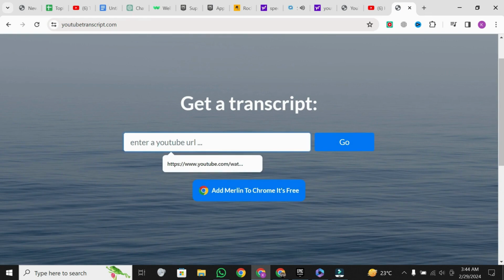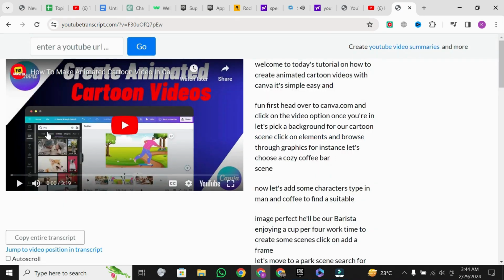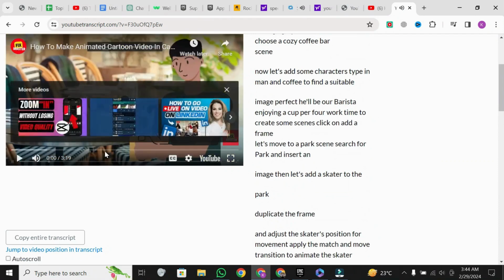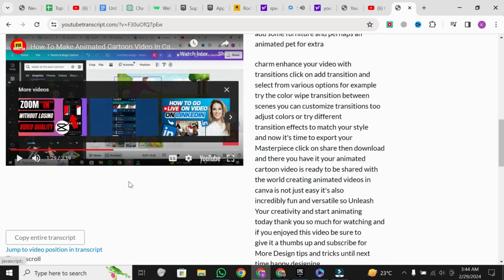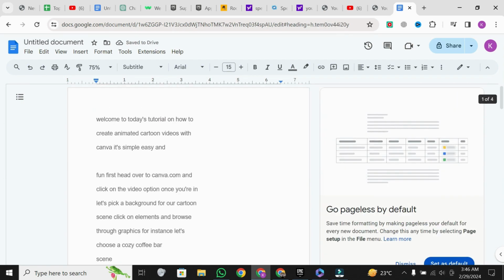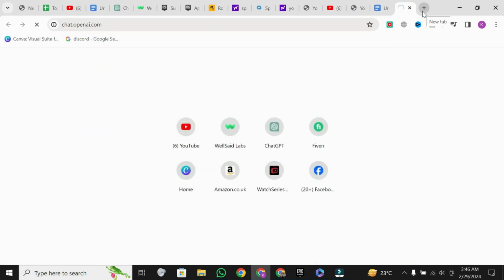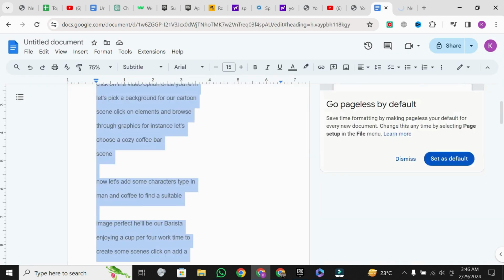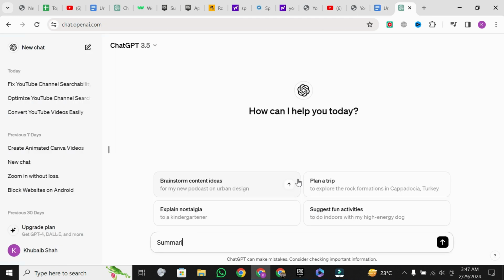This "FREE" Tool Convert Any Youtube Video To Text ... HOW?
Learn how to convert YouTube videos to text for free! Follow the step-by-step process to transcribe any YouTube video effortlessly, unlocking valuable content for various purposes. Whether you're a content creator, researcher, or just looking to repurpose video content, this guide provides essential insights into free and efficient transcription methods. Watch now to explore the world of converting YouTube videos to text and enhance your content accessibility.